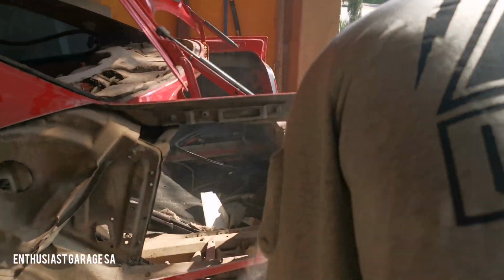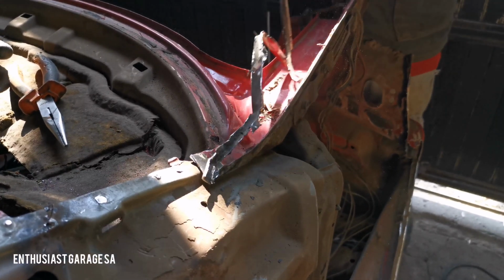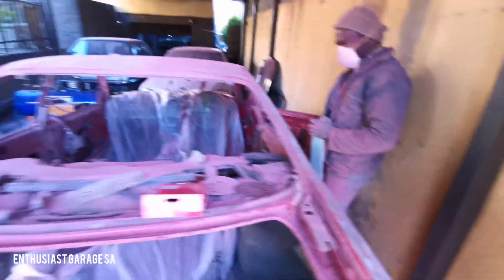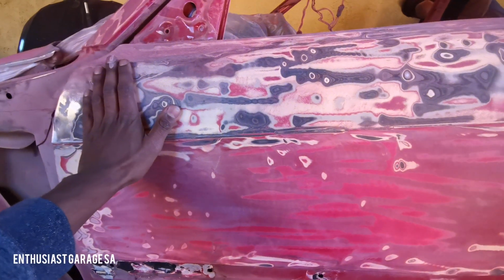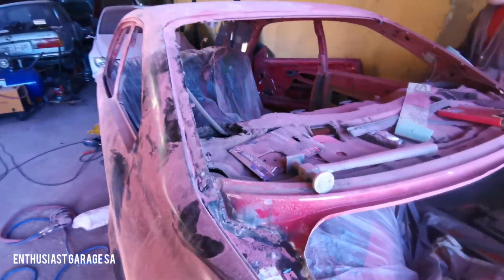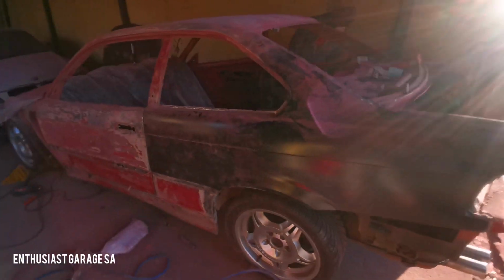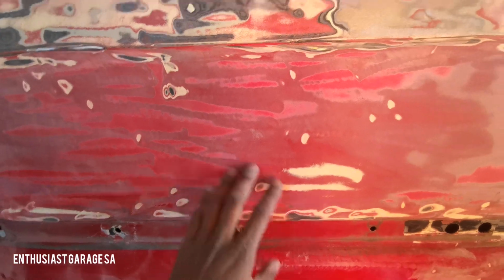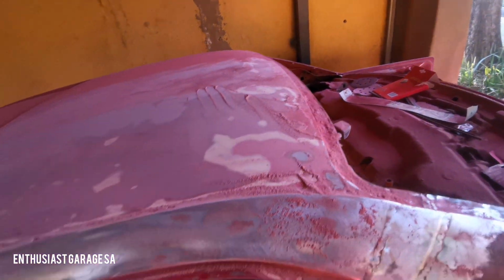CUTTING UP AN E36 M3 GERMAN SPEC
We replace the rear fender on the e36 m3 as well as prepare the car for primer